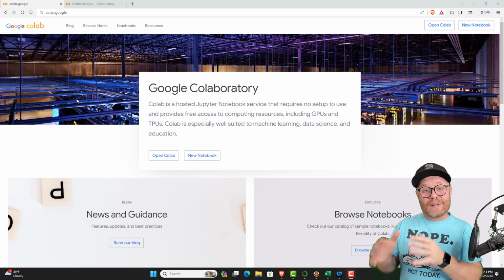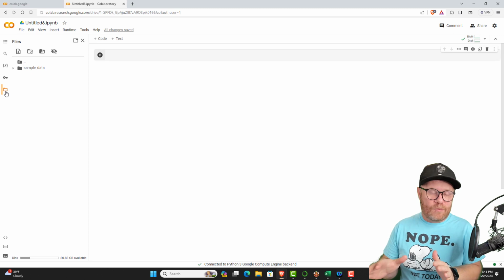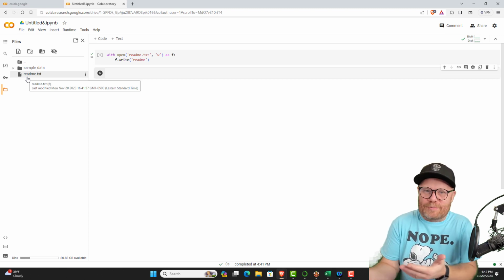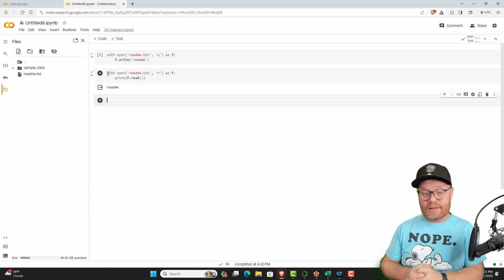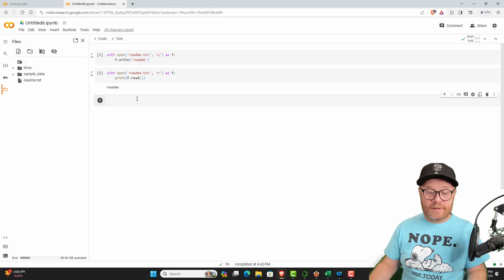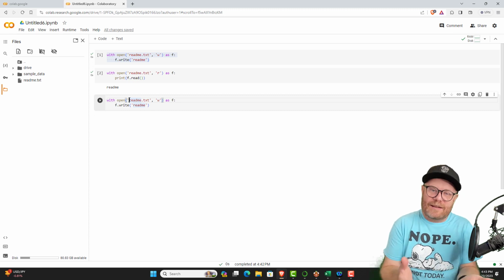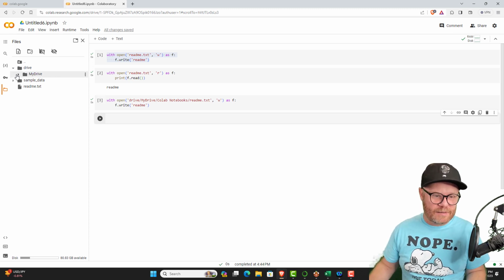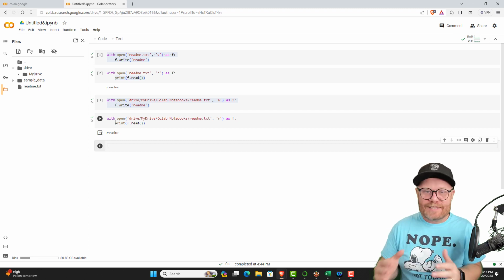Reading and Writing to Files Using Python in Google Colaboratory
Let's walk through how to read from and write to files using Python within Google Colaboratory notebooks. Additionally, we'll see how easy it is to mount your Google Drive and read and write to files located there.